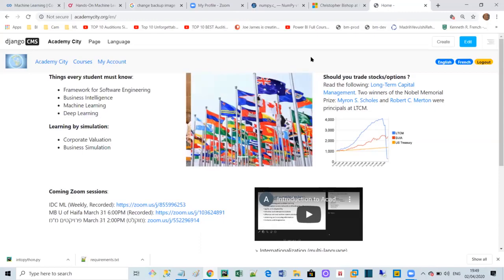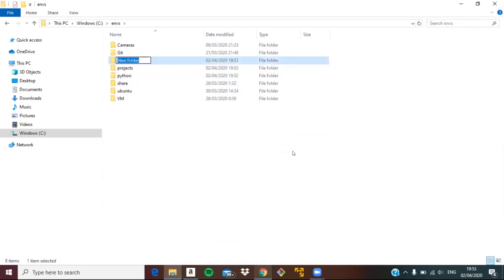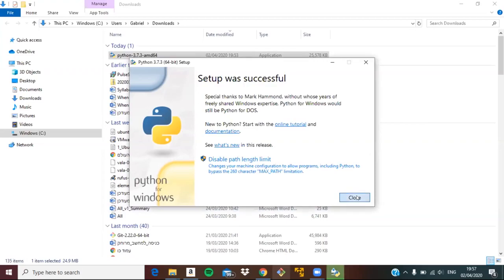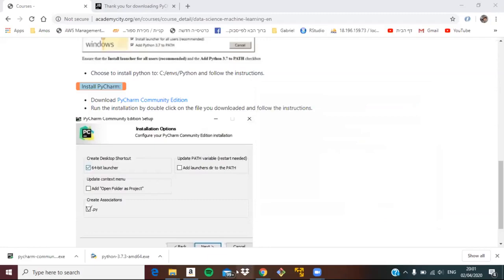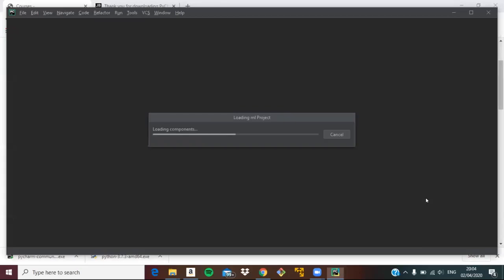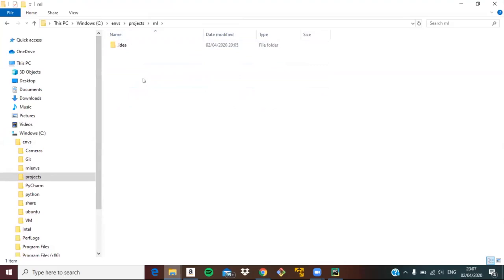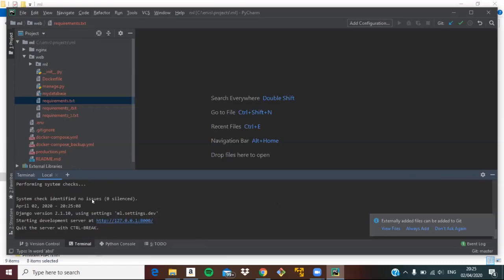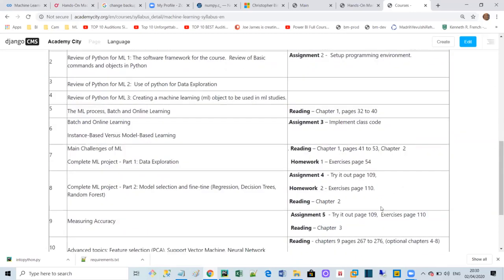ML Session 1 1 win installation